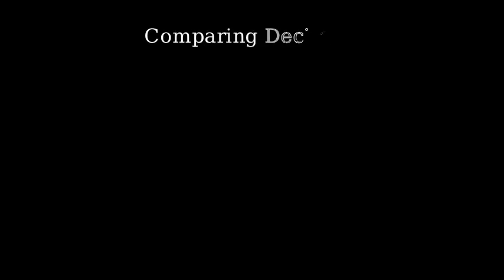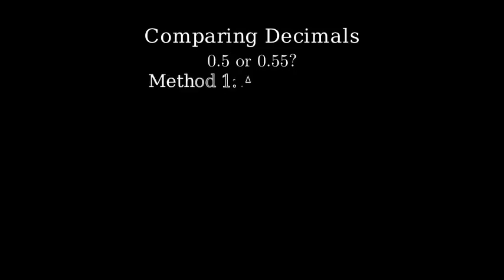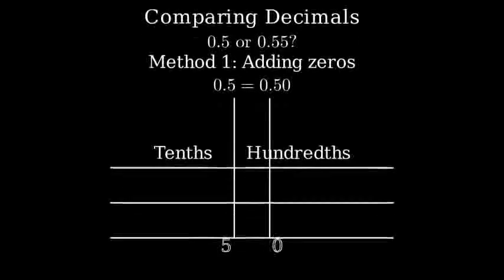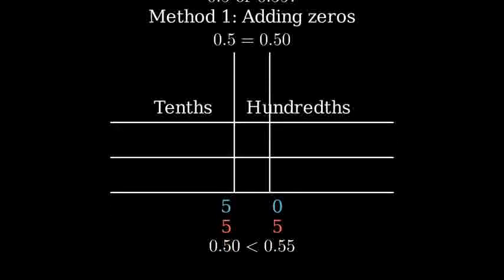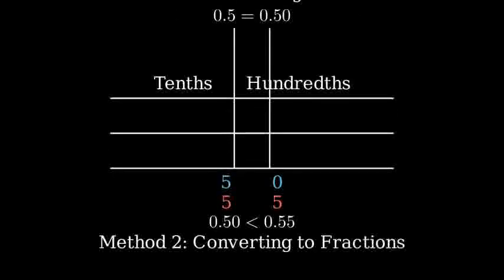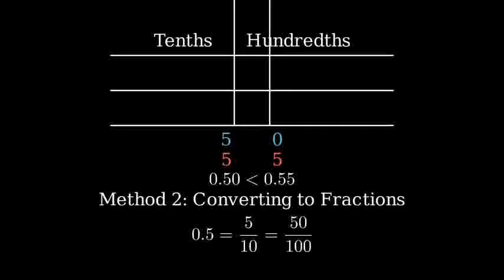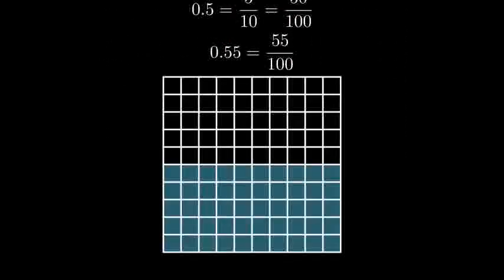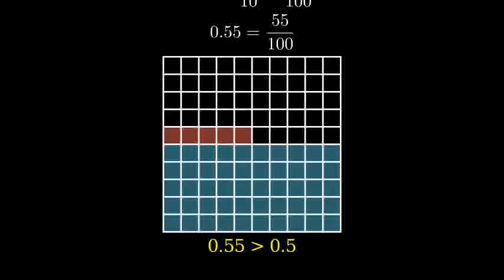Which is larger? 0.5 or 0.55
To compare 0.5 and 0.55:

1. Observe the decimal places:
   - 0.5 is the same as 0.50 (since trailing zeros don't change the value).
   - 0.55 is greater because in the hundredths place, 5 is greater than 0.

Therefore, 0.55 is larger than 0.5.